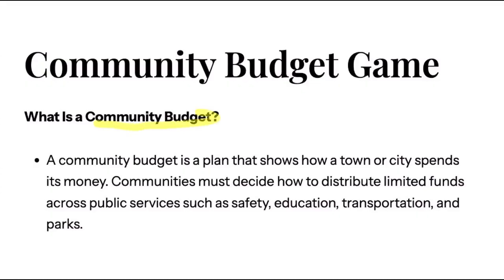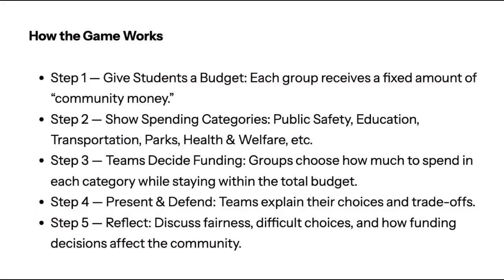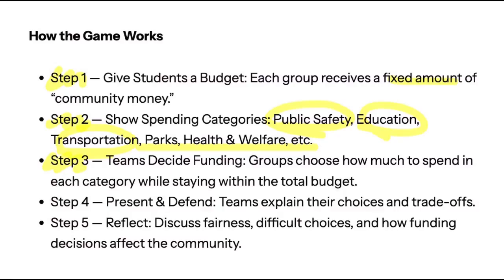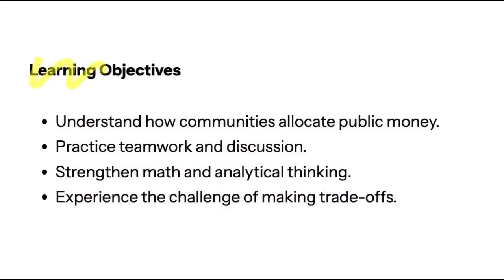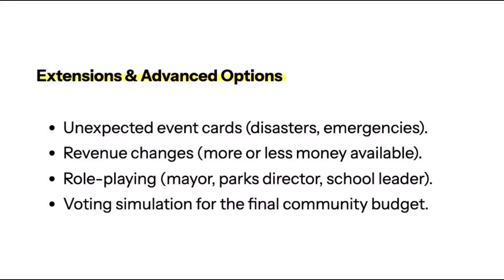Lesson Thirty Two: Community Budget Game